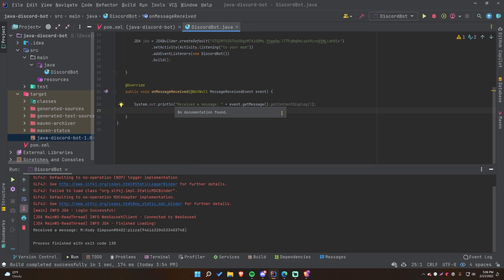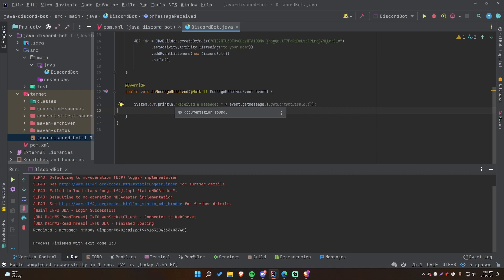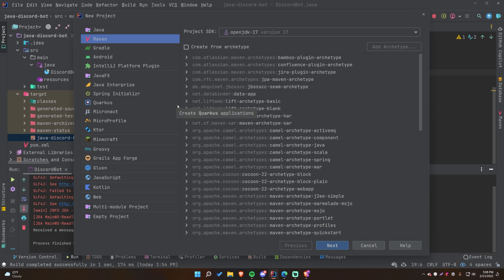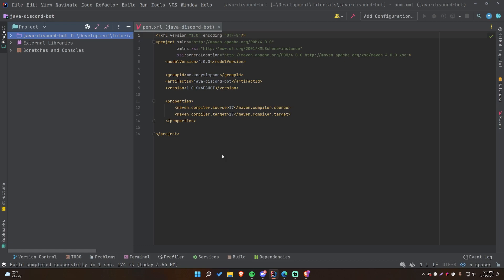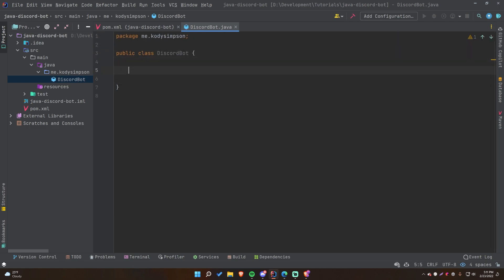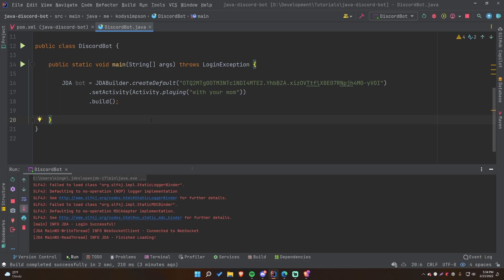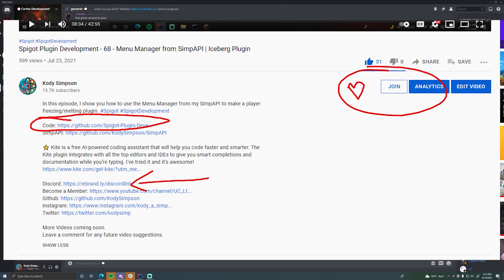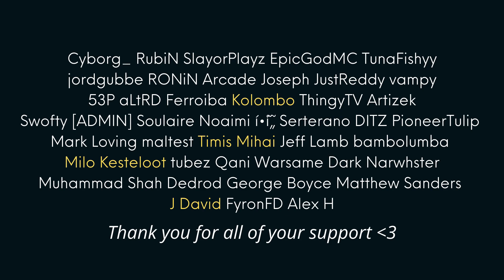How to Create a Discord Bot with Java Discord API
In this video, I show you how to create a Discord bot using Java and the Java Discord API(JDA).

Chapters by D1TZ:
0:00 Intro
1:25 Creating the project
4:40 Importing the Java Discord API
6:00 Coding the bot
8:15 Bot activities
9:40 Creating a Discord Bot application
10:40 Please dont steal my token...
12:00 Adding the bot to the server
14:00 Testing if the Discord bot is working
15:55 Outro, Look in the description to steal this code!